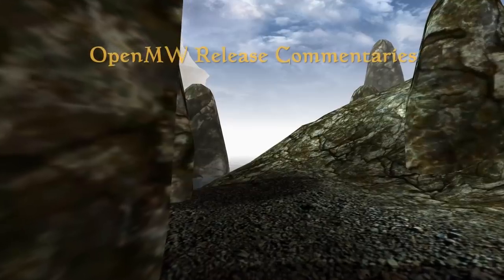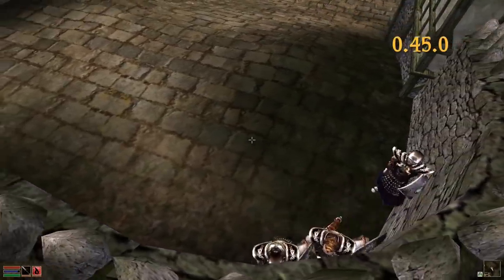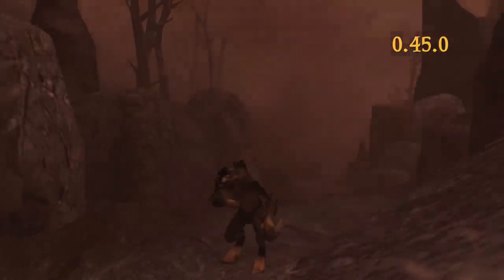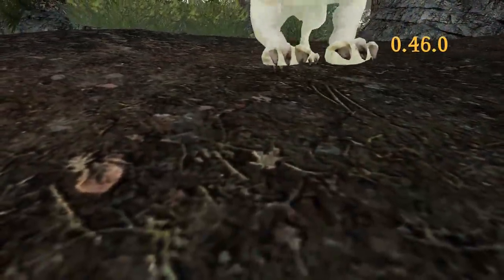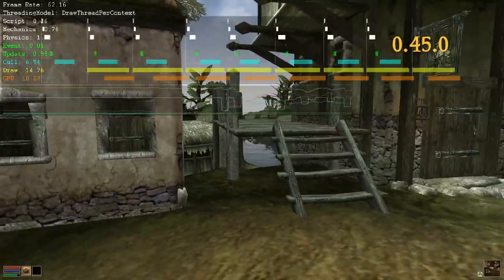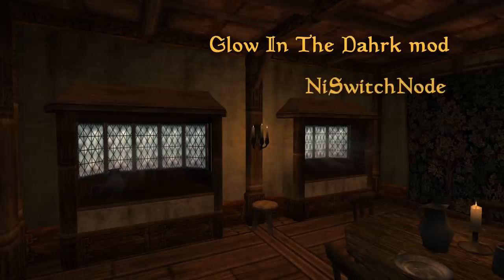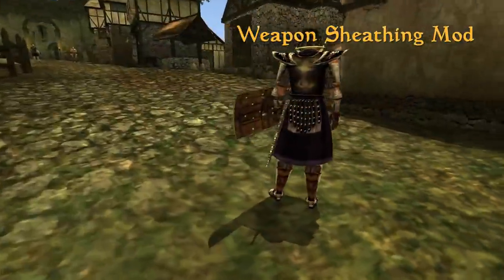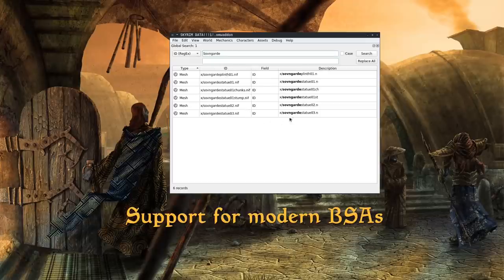OpenMW 0.46.0 Release Commentary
--- Please note that one must own the original game files to play Morrowind in OpenMW! ---

--- Video Credits ---